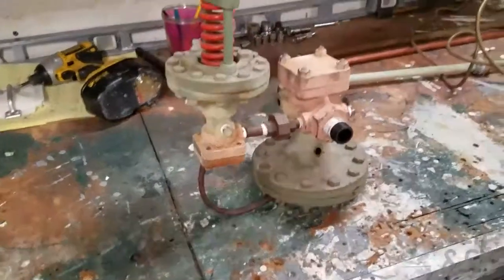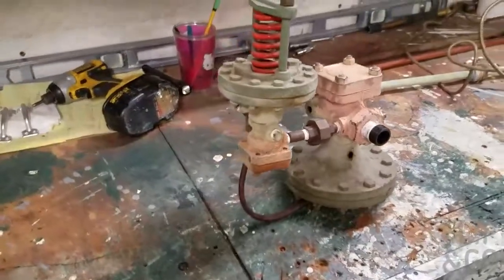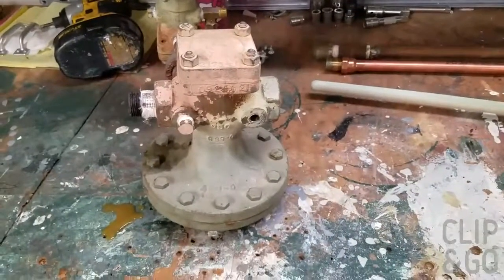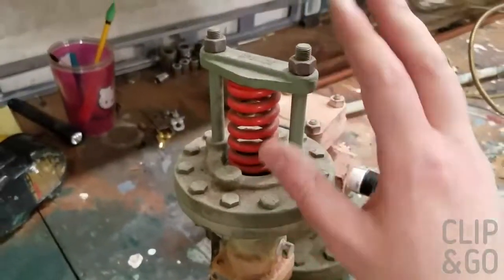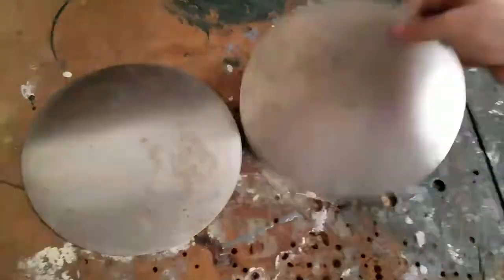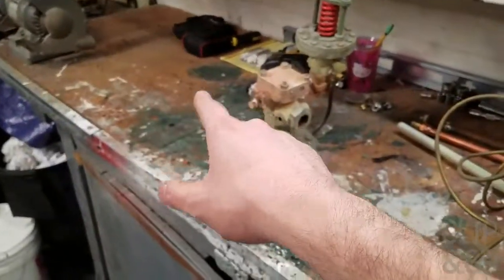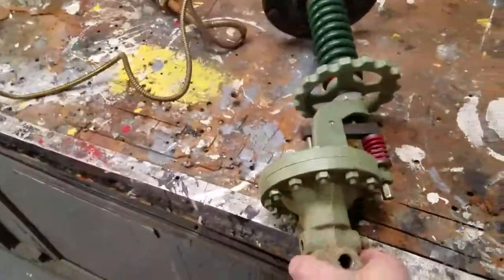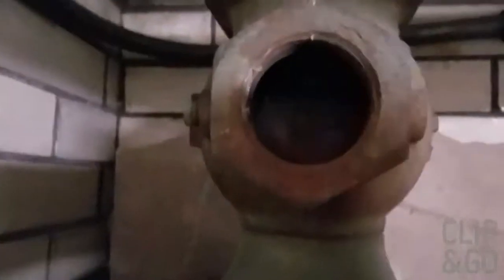What a Spence valve is.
I explain what a Spence valve is